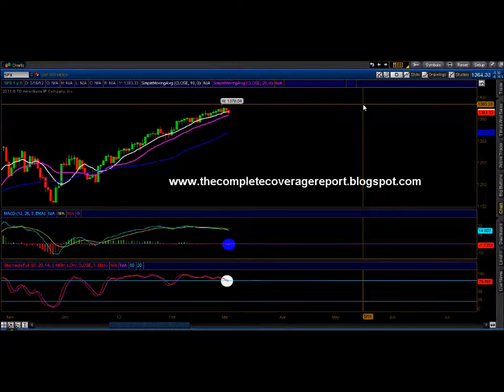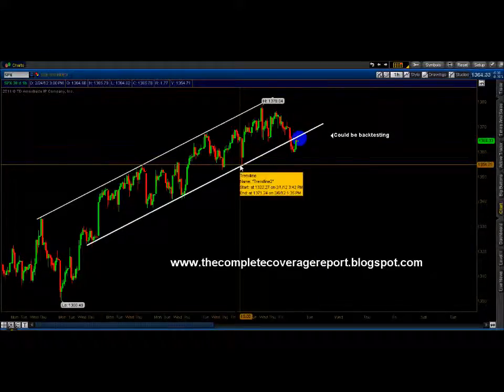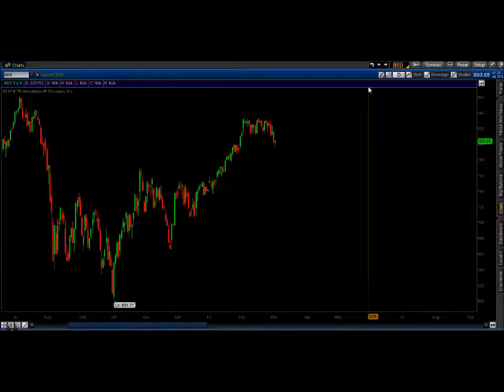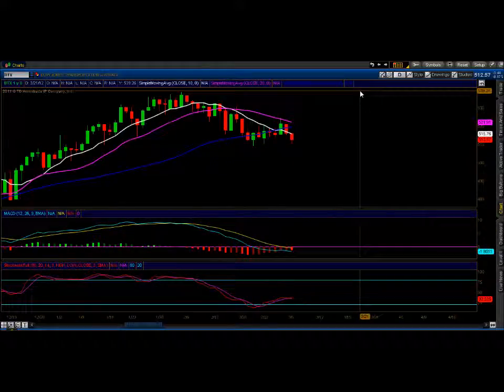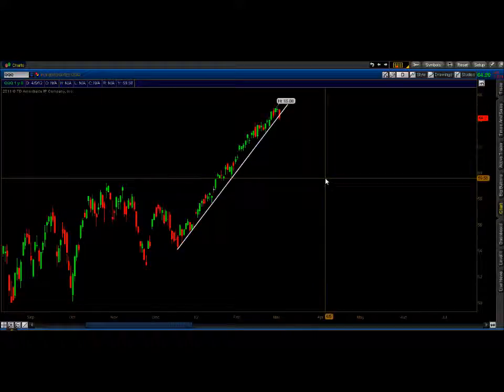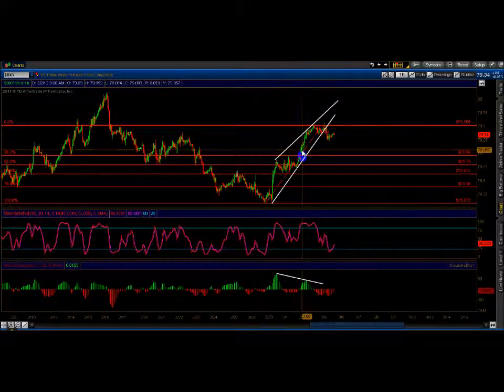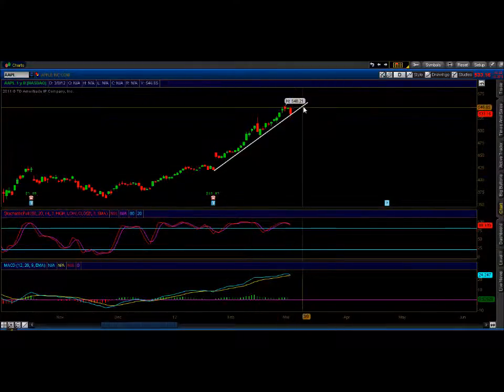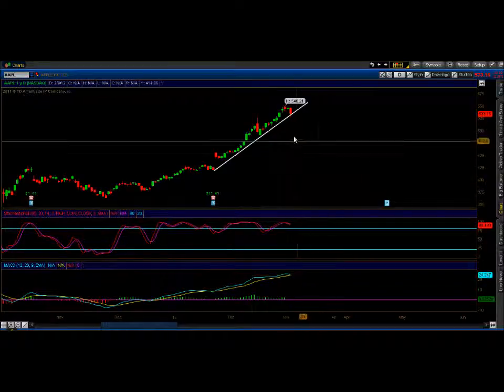march 5th 2012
the complete coverage report